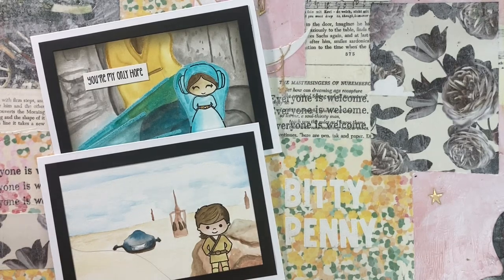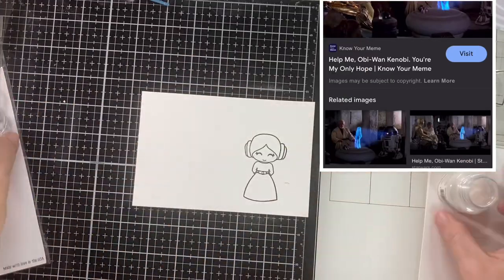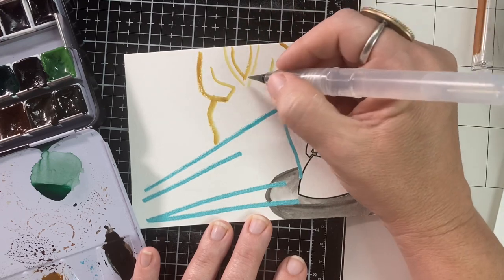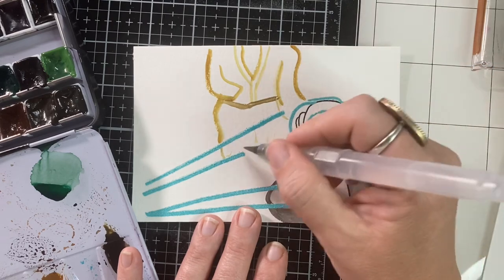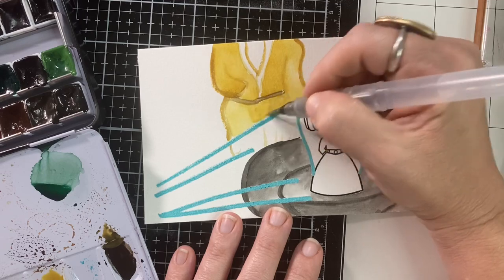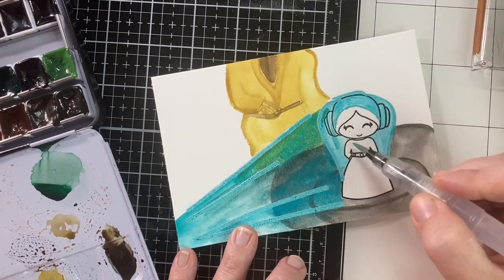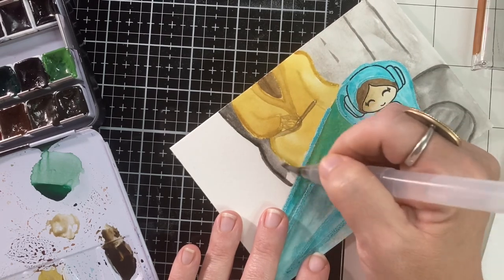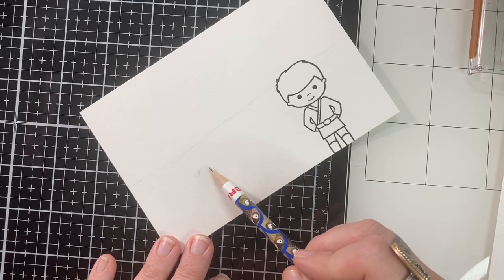Two Star Wars inspired cards with a VERY Special guest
I hope you all enjoy this even half as much as I did. I love making cards like this. I love Star Wars, but I love my precious son most of all.

Tim Holtz Ink Tin for 3 inch Distress ink and Oxide pads

12x12 Paper organizer with 12 expandable pockets

Everything Mary Rolling Craft Bag

Flower Colored Pencil Case with 3 Zippers (more colors and larger sizes are available)

Craft Ink Blending Brushes

Small Ink Blending Brushes

My All Time Favorite Glue

Brother Scan and Cut Mat

We R Memory Keepers Trim and Score Board

My Favorite Big Scissors by Tonic and Tim Holtz

My Jewel Picker the Chrystal Katana

My Triangle Sequin Trays